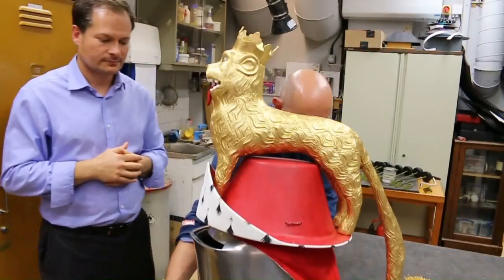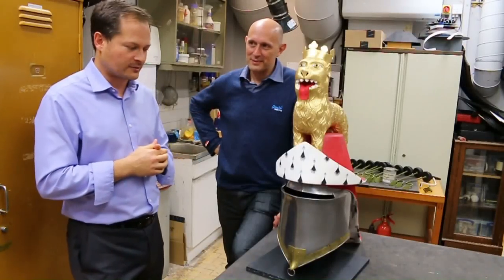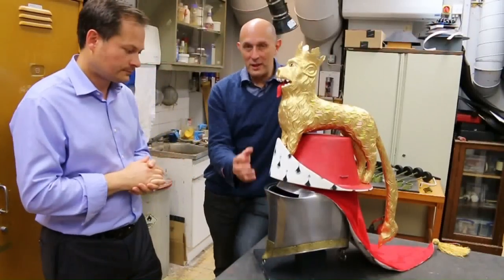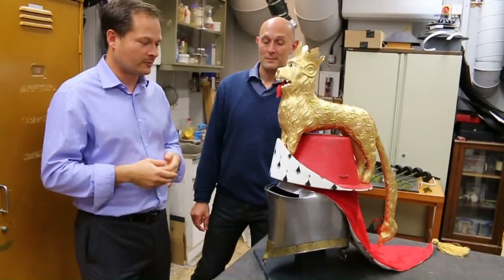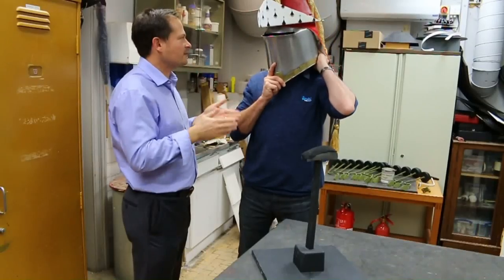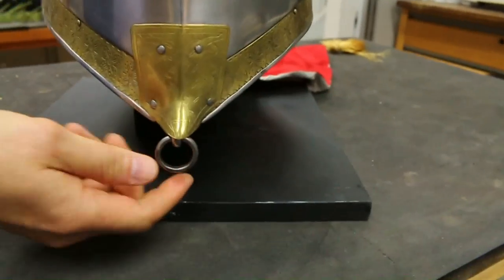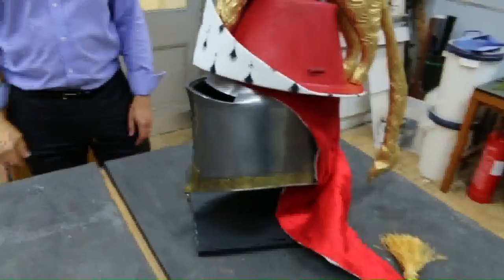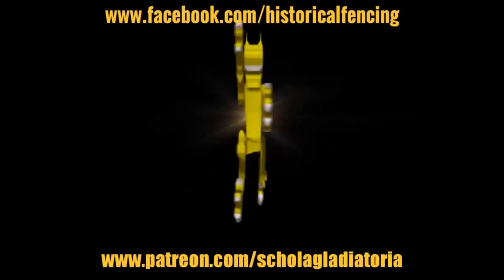Henry V's jousting helm reproduced, Part 2 - Capwell & Easton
Henry V's jousting helm (the original is in Westminster Abbey) has been reproduced and is at the Wallace Collection. Here Dr. Tobias Capwell & Matt Easton look at the reproduction and talk about the original helmet and crest. Part 2 of 2.
The helm weighs 7.3Kg.